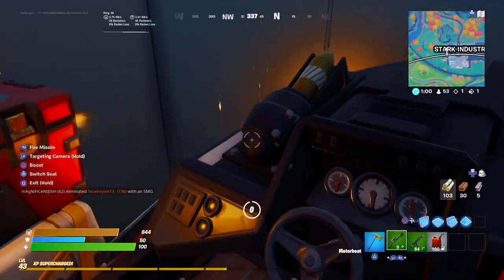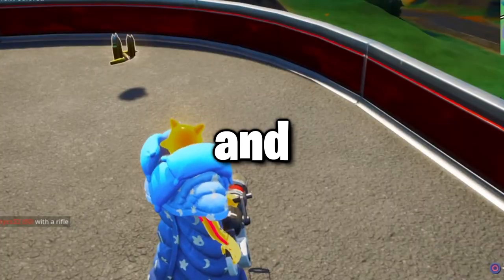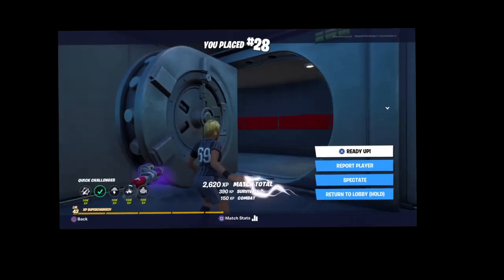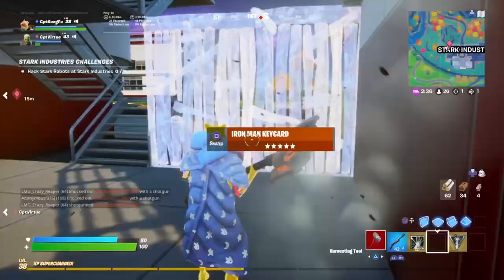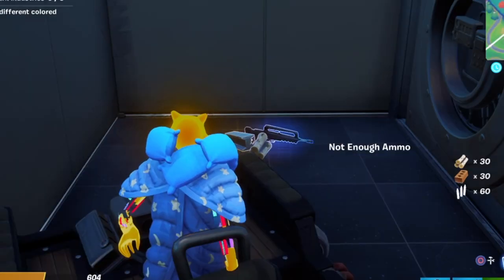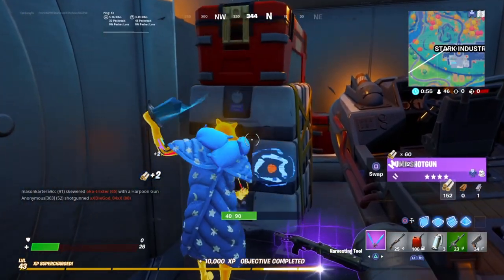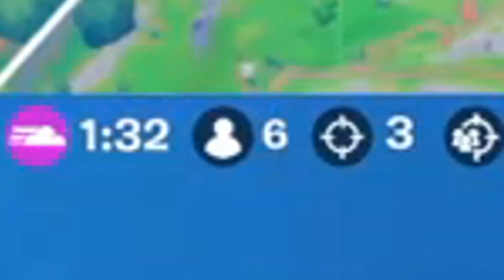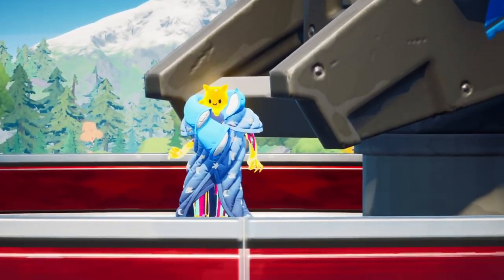*NEW* OVERPOWERED Fortnite VAULT GLITCH is so much FUN! (Must Try Glitches)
in this video i use a broken fortnite vault glitch to steal all the loot without ever using a keycard. it's funny :)